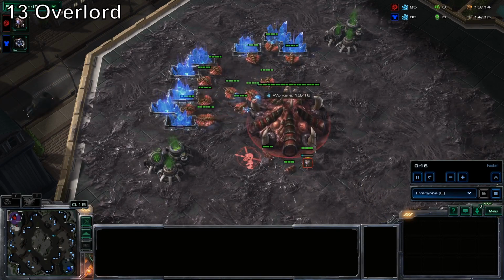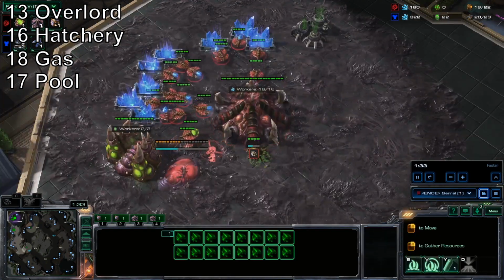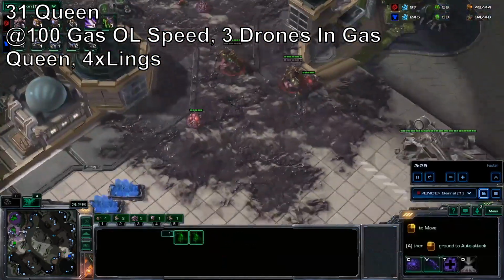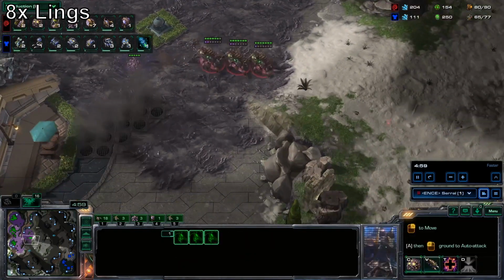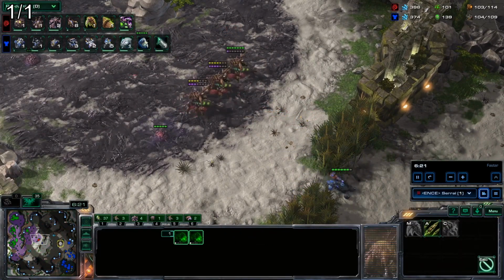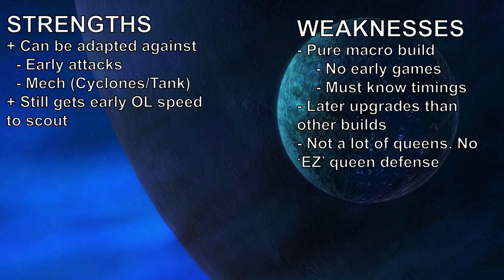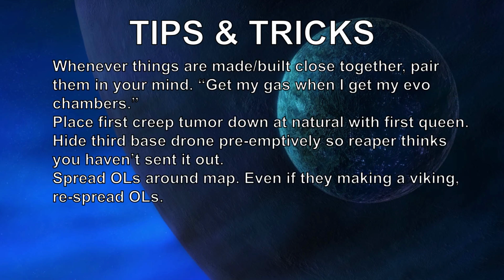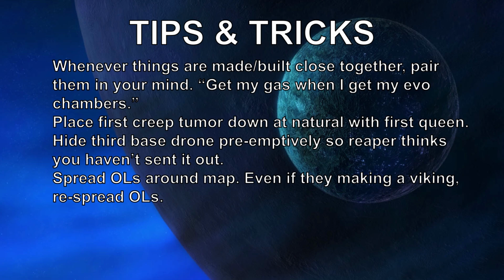Build Order Tutorial: ZvT Serral's Macro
All the macro in the new patch! It's basically the same as the old patch.